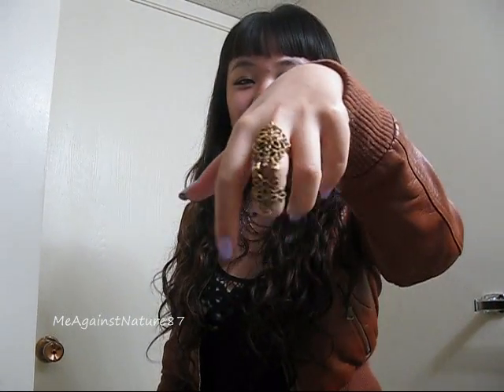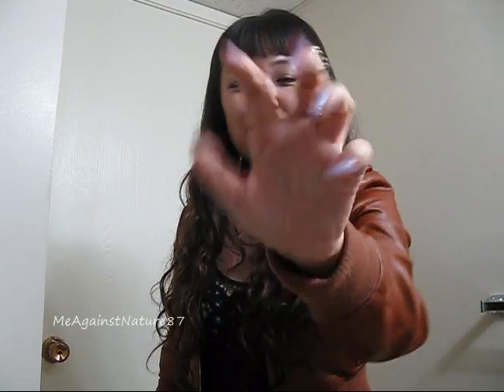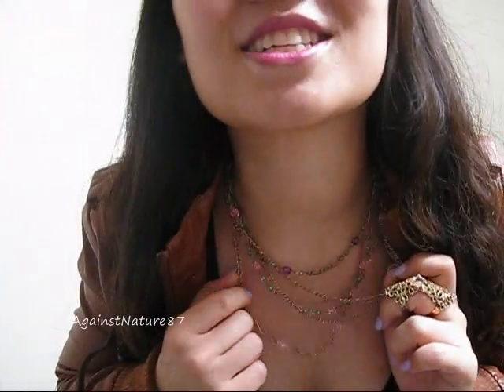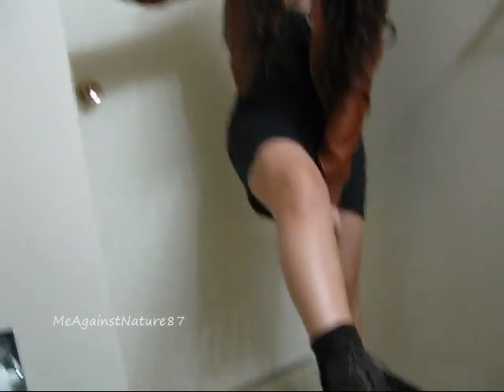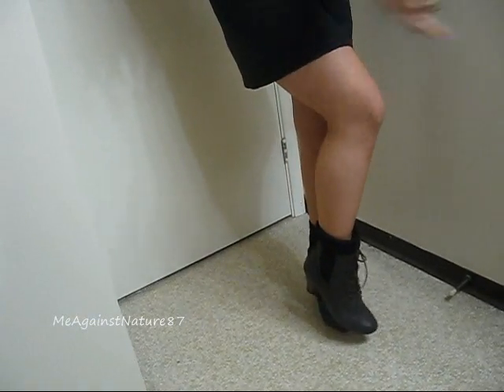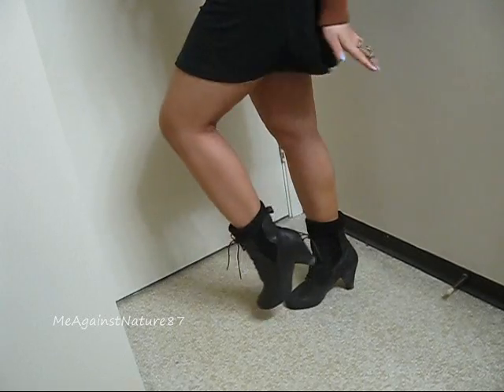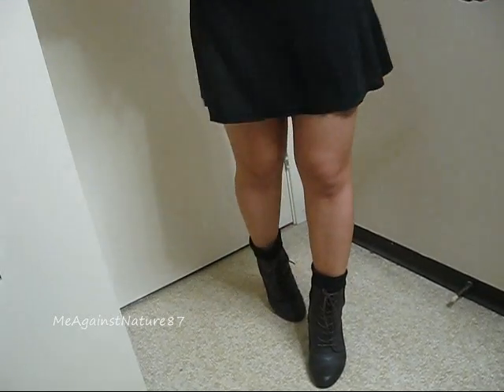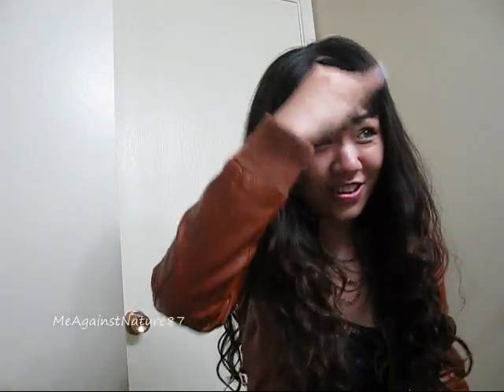OOTD/FOTD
In this video, i show you what i wear for grocery shopping. Just very casual .